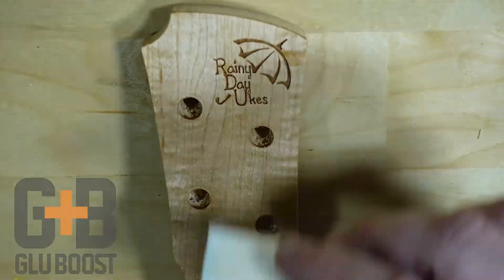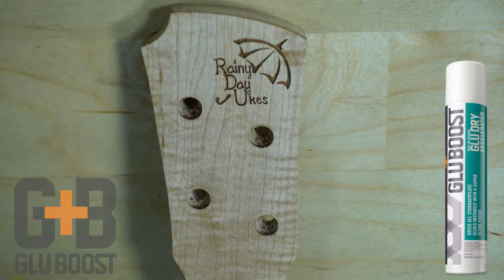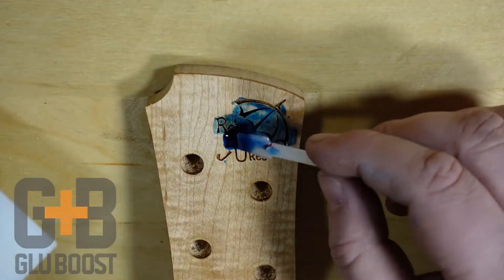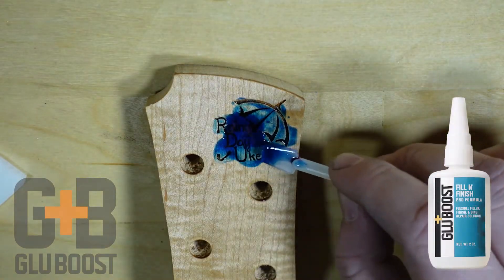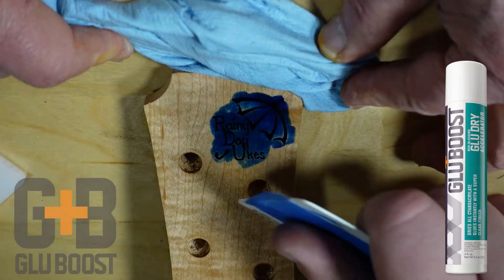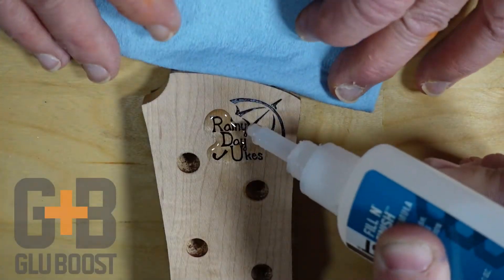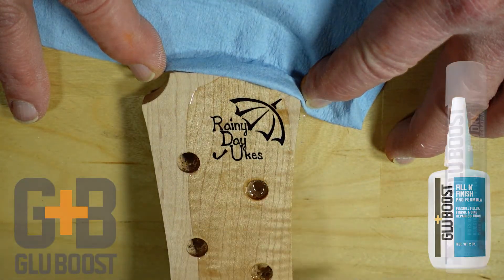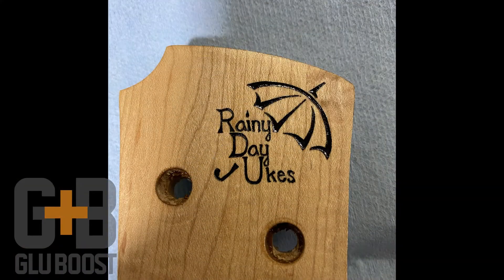GluBoost Guitar Headstock Inlay - GluBoost Master WoodWorking Series With Michael Dresdner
Guitar Headstock Inlay -  GluBoost Master, WoodWorking Series With Michael Dresdner

Let's talk about creating headstock inlays using GluBoost MasterTint and GluBoost Fill n Finish.

Using MasterTint and GluBoost Fill n Finish Pro for inlays is about as quick and easy an inlay method as you can imagine, and it always leaves a perfectly crisp line with no gaps.

Rout or laser cut the void for the inlay. Now seal the headstock face or overlay with GluBoost Fill n Finish Thin. That will seal the wood, including the cut edges of the void. This will prevent the tinted GluBoost product, which we will be using, from bleeding into the pores and muddying the crisp lines of the inlay.

Mix the color you want for the inlay by adding GluBoost MasterTint to Fill n Finish Pro. Use the tinted liquid to fill the inlay void. Cure it with a shot of GluDry, then sand it flush. If you did not fill all the way, simply repeat the process.

You are now ready to go over the headstock with any finish you desire. Under the finish you’ll have a stable, inert inlay that goes right up to the edges with no gaps, in any color you choose.